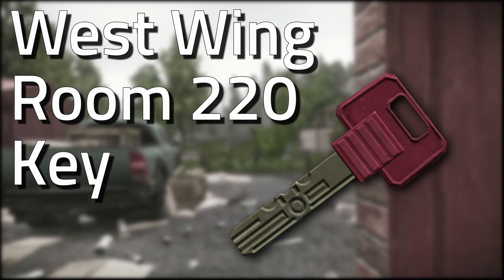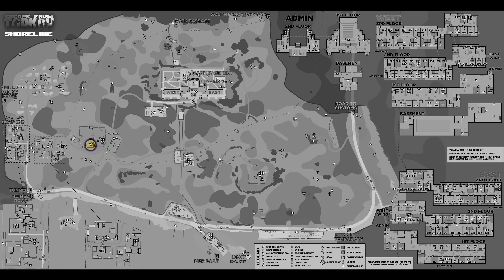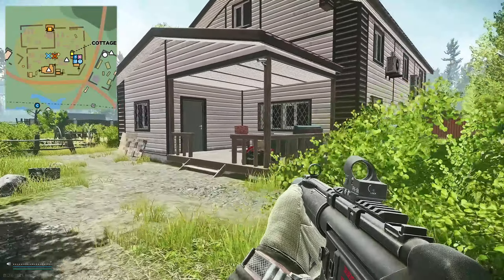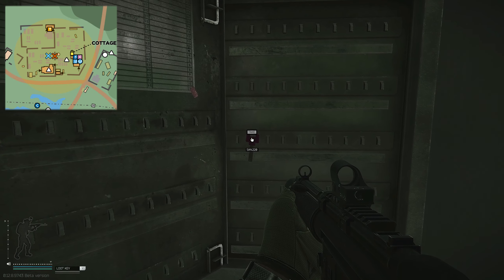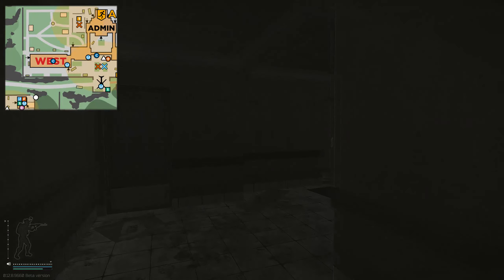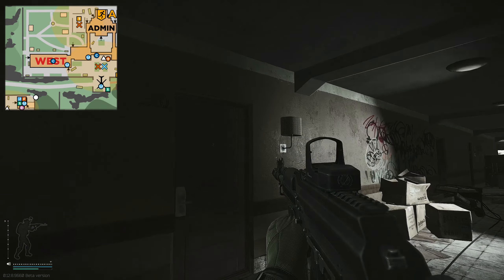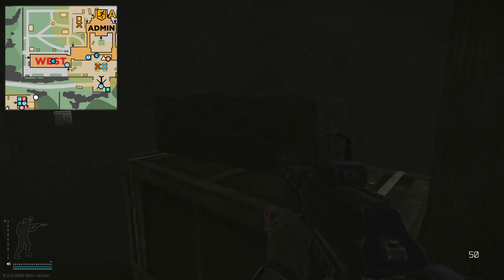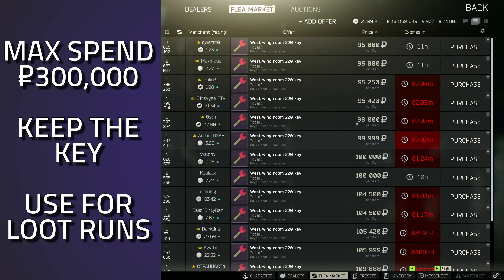Health Resort West Wing Room 220 Key - Key Guide - Escape From Tarkov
Key formerly known as West Wing Room 220 Key

🔵🟣⚫ Key Guide Details:

This is a guide for the Shoreline Key, West Wing Room 220 Key in Escape From Tarkov

Key Notes:
*Either this key or the West Wing Room 219 Key is needed for the Peacekeeper Task; Spar Tour Part 4

Key Spawn Location:
*In Jackets
*On Shoreline, this key spawns inside a key rack inside the unlocked cottage in the village

Key Lock Location:
*On Shoreline, inside the west wing of the health resort, on the second floor room 220

Behind the Lock:
*One Weapon box (4x4 slot)
*Two Weapon box (5x2 slot)
*Rare Loose Loot

🔵🟣⚫ Stream Schedule:
Streams everyday starting at 8AM GMT

🔵🟣⚫ Video Details:
00:00 - Health Resort West Wing Room 220 Key Info
00:08 - Key Spawns
00:54 - Key Lock Location
01:51 - Key Overview